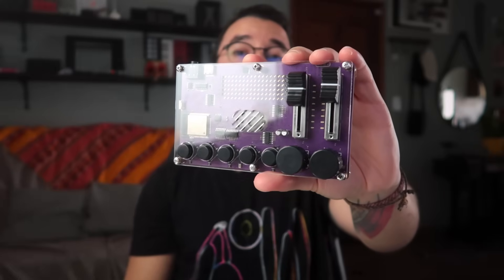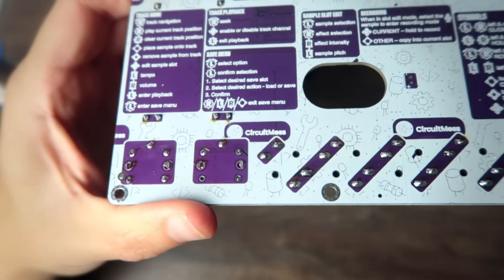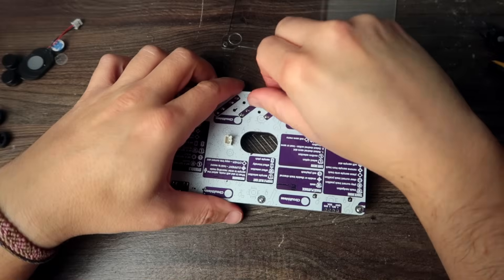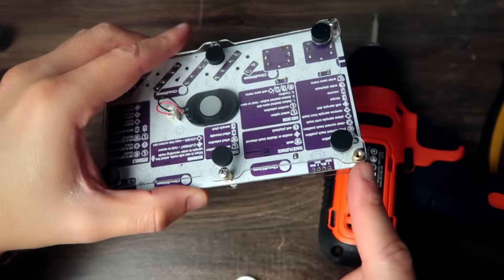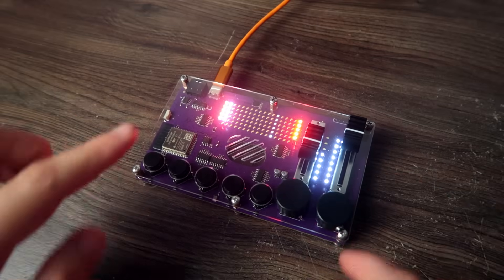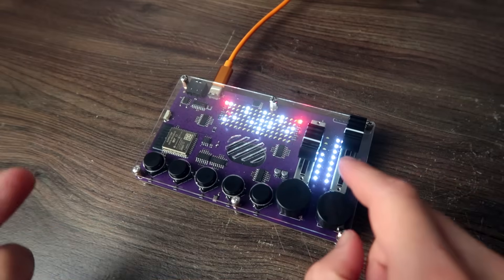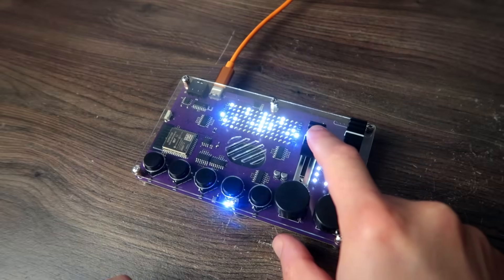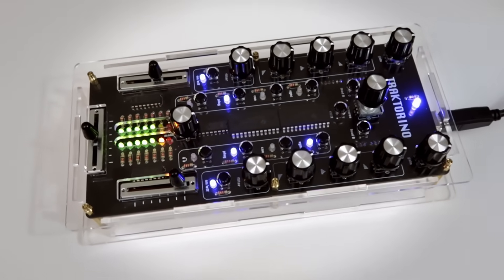Meet SYNTHIA: A SAMPLER and SEQUENCER DIY Kit for Beginners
In this video, I'll show the Circuitmess Synthia, a super fun-to-build sampler and sequencer DIY kit.
Synthia is a music machine that combines a sampler, drum machine, and sequencer.
You can make any beat you like using Synthia’s five tracks to mix your sound.

0:00 Intro
0:32 How to Build Synthia
6:12 How to use Synthia
10:57 Outro